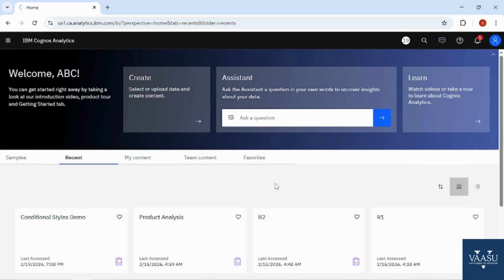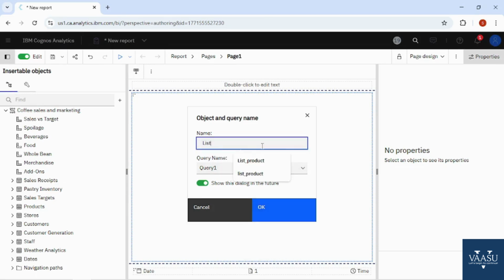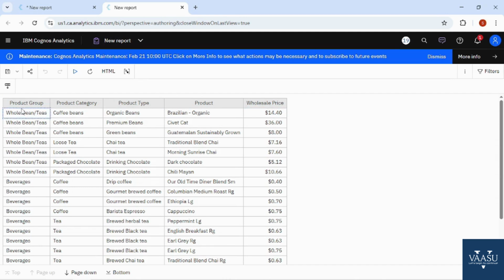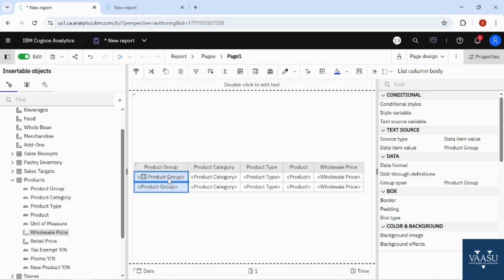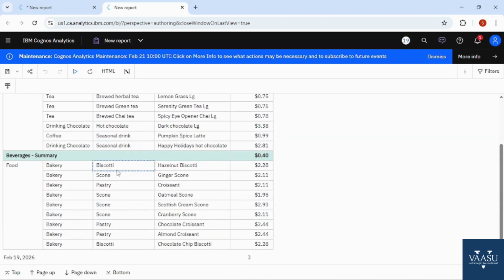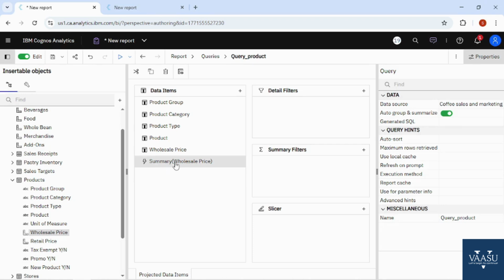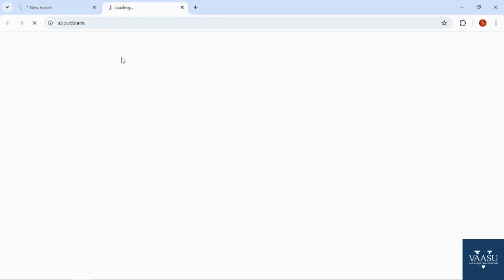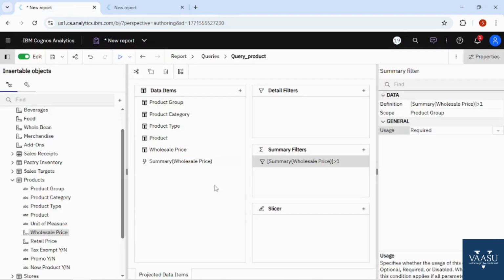9. IBM Cognos Analytics: Summary Filter DEMO 🎯 | Easy Practical Example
Watch this hands-on demo of Summary Filters in IBM Cognos Analytics and understand how they work in real scenarios! 🚀

In this video, we go beyond theory and show you live implementation of summary filters in reports.

🎯 What you’ll learn:
✅ How to apply Summary Filters step-by-step
✅ Real-time demo with sample data
✅ Filtering aggregated values (SUM, AVG, COUNT)
✅ Difference between Detail Filter vs Summary Filter (with demo)
✅ Best practices for report building

This tutorial is perfect for:
✔ Beginners learning IBM Cognos
✔ Professionals working with BI tools
✔ Anyone preparing for Cognos interviews

💡 By the end of this video, you’ll confidently apply summary filters in your own reports.